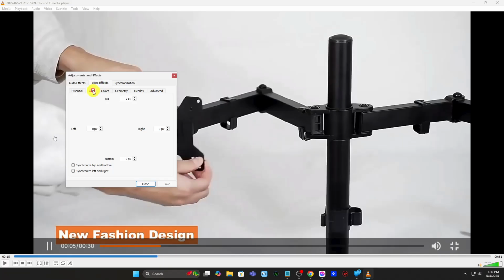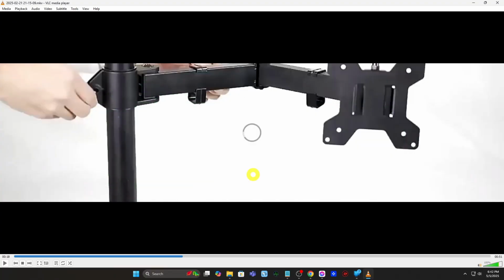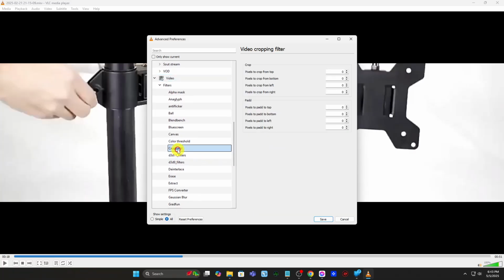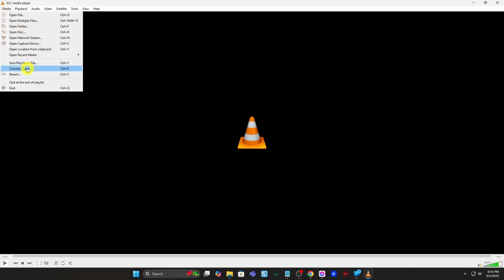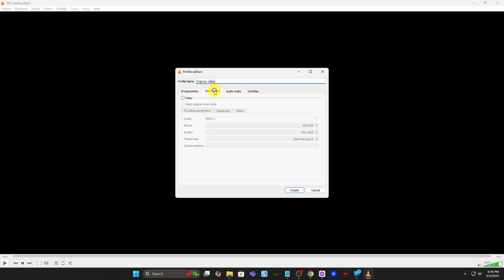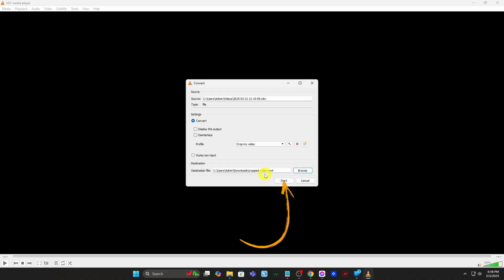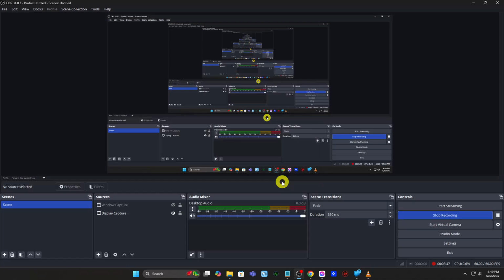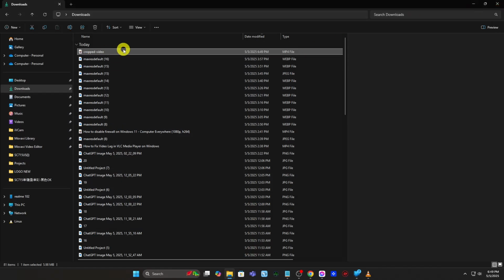Cropping a Video in VLC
This may sound unusual but VLC can crop videos, too. It's one of the many hidden capabilities of VLC which makes you wonder if it is just a video player.

Chapters:
0:00 Intro
0:19 Step 1: Set the crop dimensions
1:19 Step 2: Set values for the video crop filter
2:09 Step 3: Create a crop filter
3:17 Step 4: Crop the video
4:36 End screen

What you will learn:
1. how to use VLC to crop a video
2. Step 1: Set the crop dimensions
     a. How to note the values in pixels that we want to crop from a video
     b. How to adjust the Top, Right, Bottom, and Left values in pixels so that you get the required portion on the video playback
3. Step 2: Set values for the video crop filter
     a. How You can play the current video with the cropping applied
     b. how to save the cropped video so that you can use the result in any media players
     c. How to see detailed settings
     d. How to add a crop
4. Step 3: Create a crop filter
     a. How to set the crop values
     b. How to create a new filter for the crop function
     c. How to Create New Profile
     d. How to use Video cropping filter
     e. How to create a new filter
5. Step 4: Crop the video
     a. How you can add the filter you create to crop a video with the cropping values you set
     b. How to start converting the video
6. how you can crop a video with VLC player